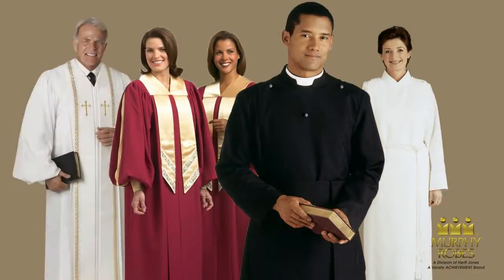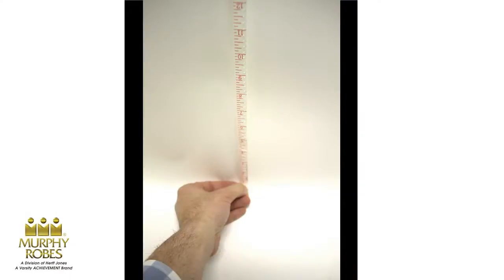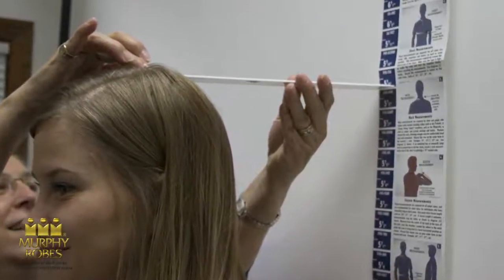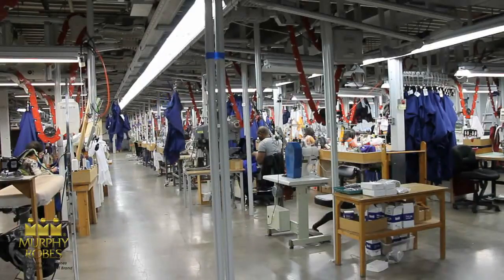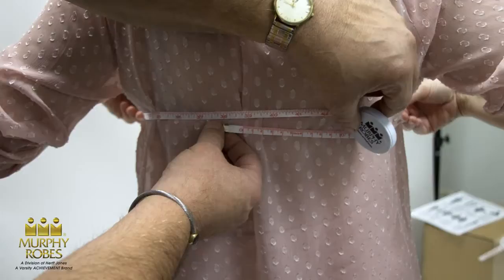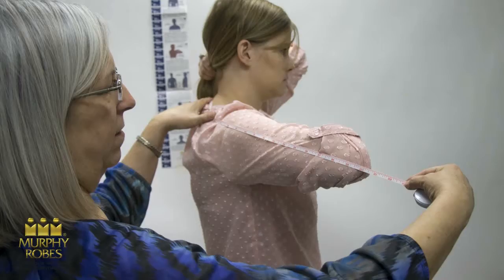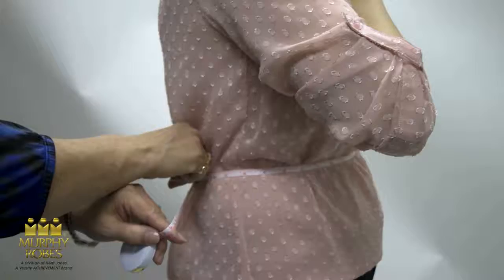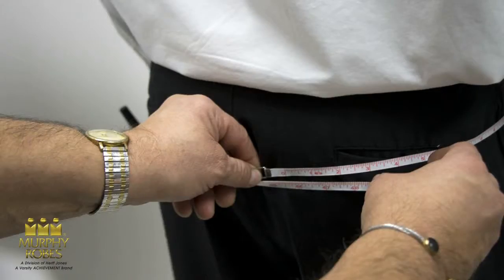How to Measure: Cassocks and Albs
This video explains how to take measurements for Murphy Robes Cassocks and Albs.

Please note that it is best to place the back of your head against the wall chart. In this video there is a space. That was done to help get a good picture but we advise you to, in this case, do as we say, not as we do.